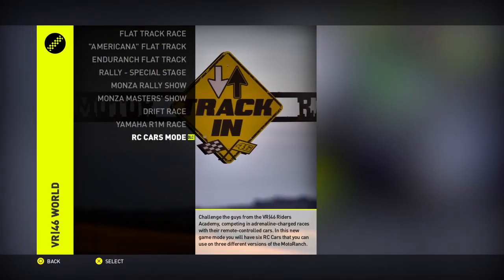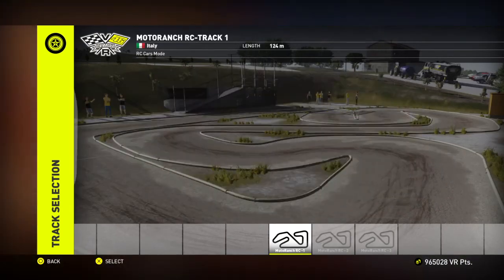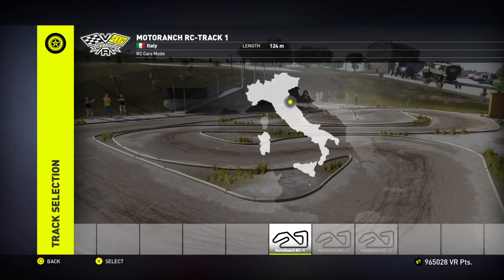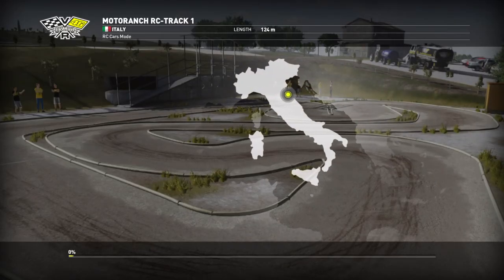Valentino Rossi The Game : RC Car DLC Overview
Smaller than really advertised but mildly fun - sale it like I did :) The game is good fun though